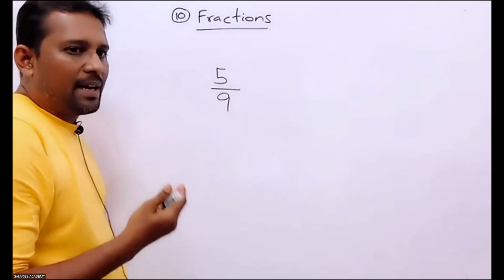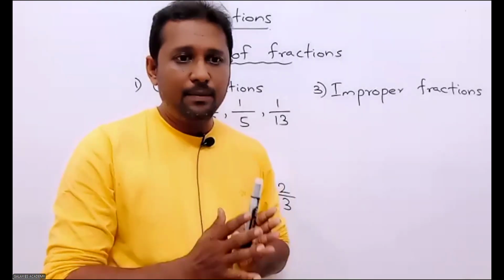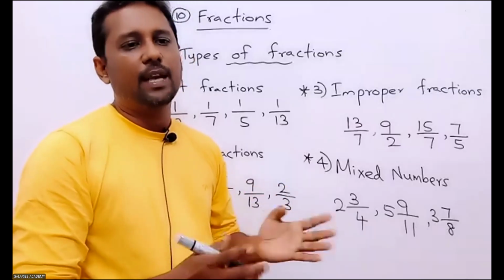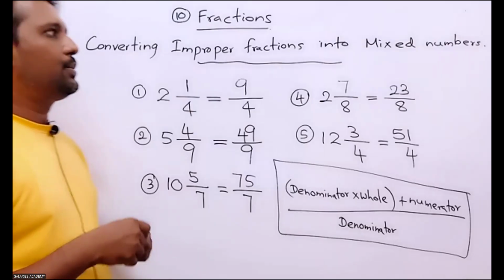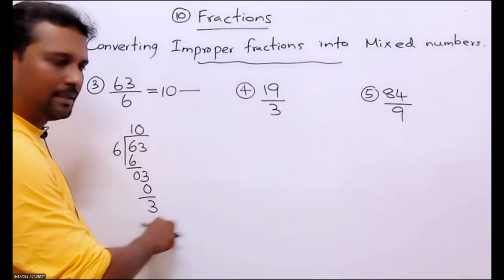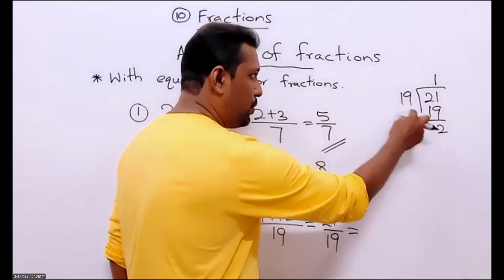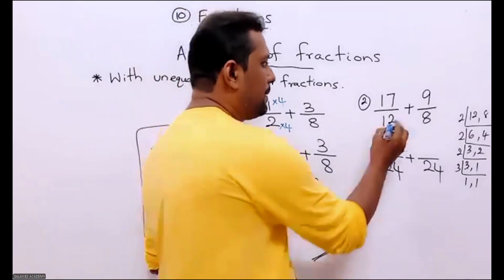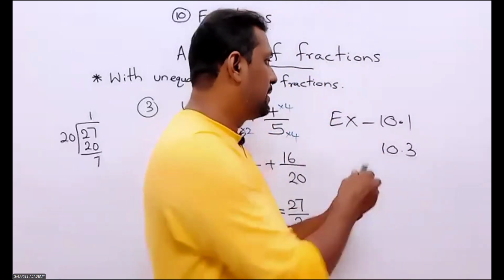Grade 7 Maths | English Medium | Fractions | Unit 10 | Beginning of Second Term | By Jagath A Kumara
Welcome to Galaxies Online Academy – Maths with Jagath A. Kumara!
In this Grade 7 English Medium Maths lesson for the Second Term, we dive deep into Fractions — a crucial foundation for success in mathematics.

📘 What you’ll learn in this video:

Parts of a Fraction (Numerator & Denominator)
Types of Fractions (Unit, Proper, Improper, Mixed Numbers)
Addition of Fractions with Step-by-Step Examples

🎯 Perfect for Sri Lankan school students following the national syllabus!

📚 Ideal for revision, exam prep, or learning from scratch.